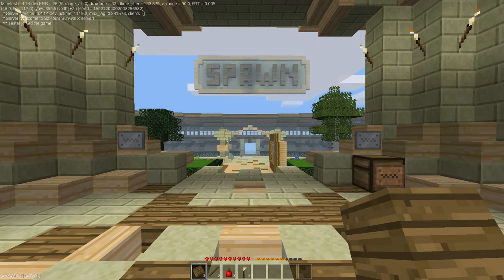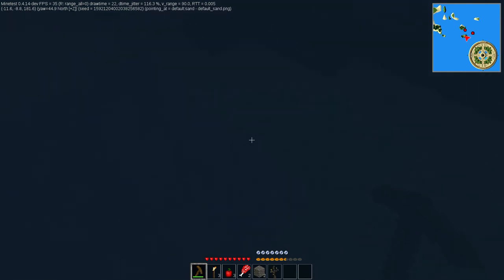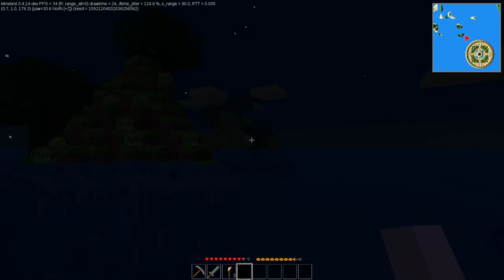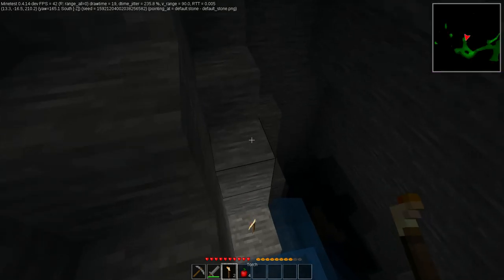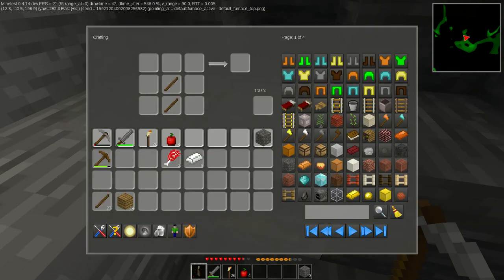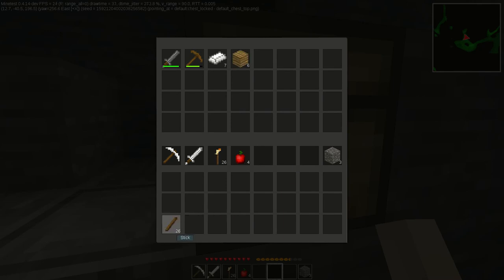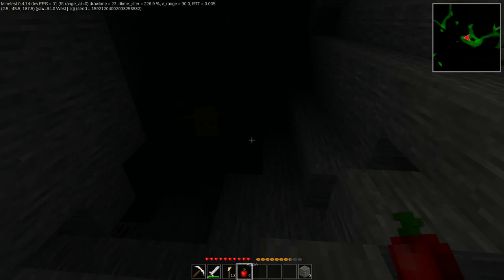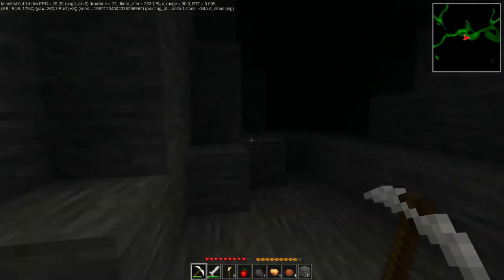Minetest - Survival X E01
Minetest - Survival X - map with hard difficulty.